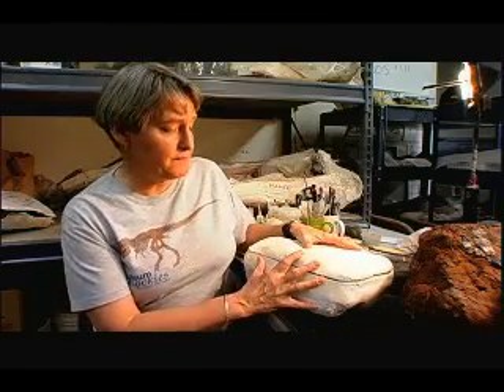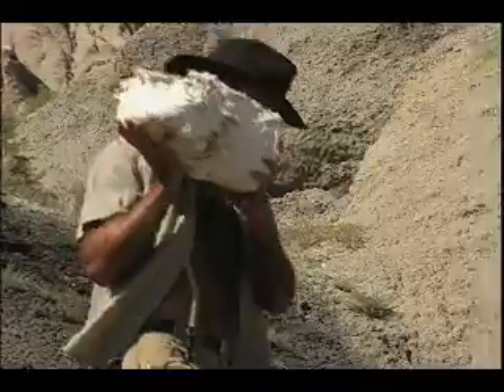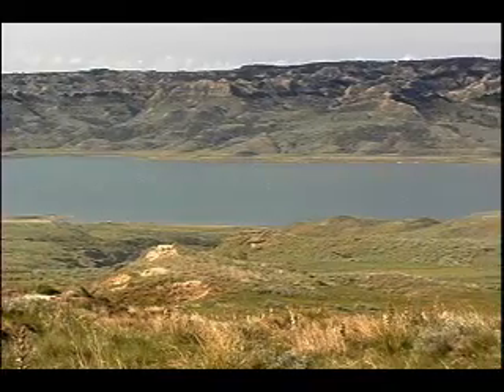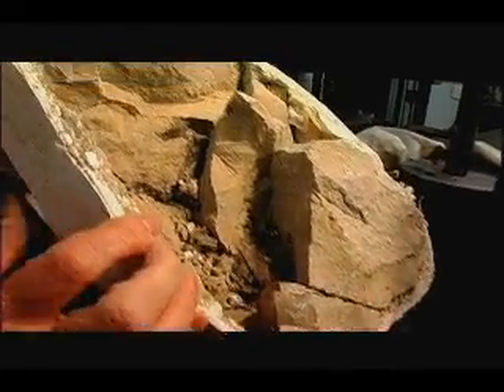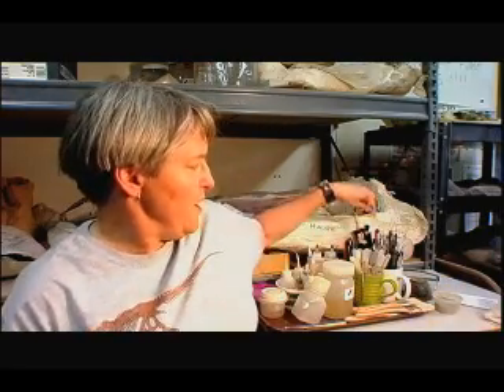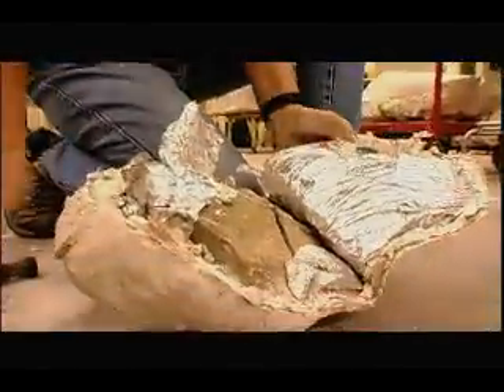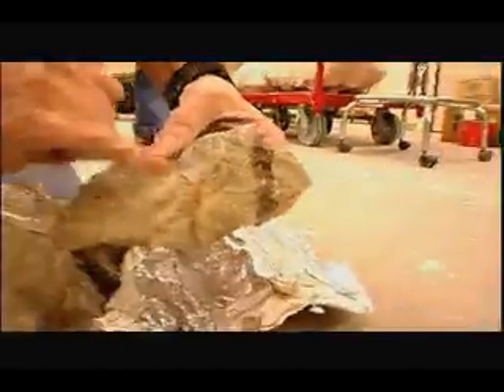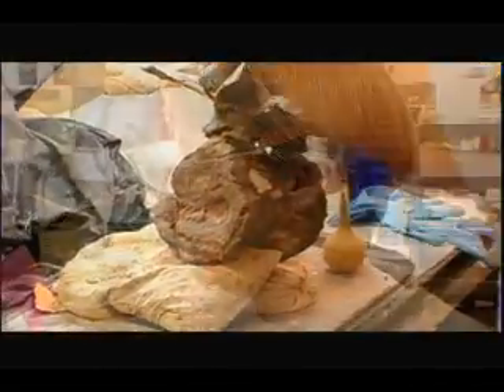Opening a Dinosaur Fossil Jacket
What happens to dinosaur fossils when they are brought back to the lab? Learn about how fossil jackets are opened and how fossils are cleaned and prepared for research and/or display.